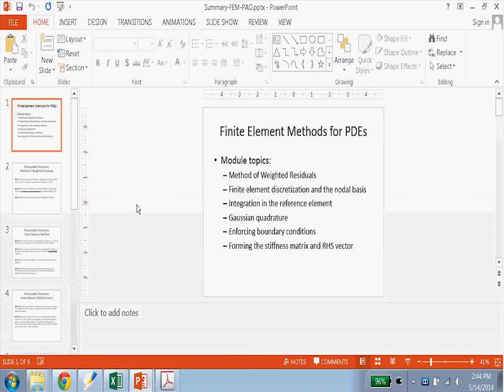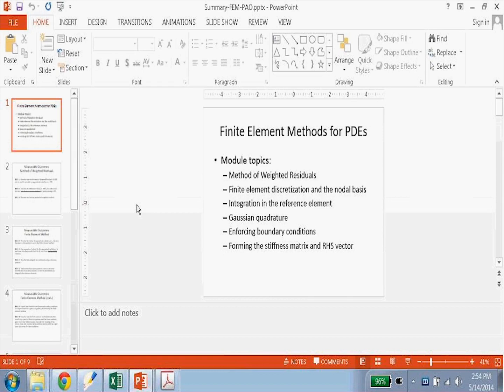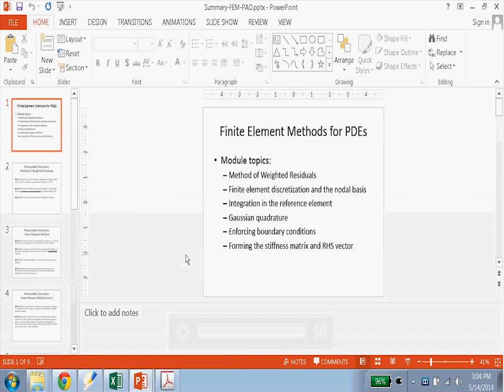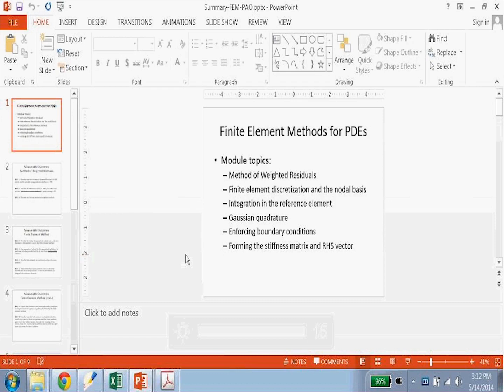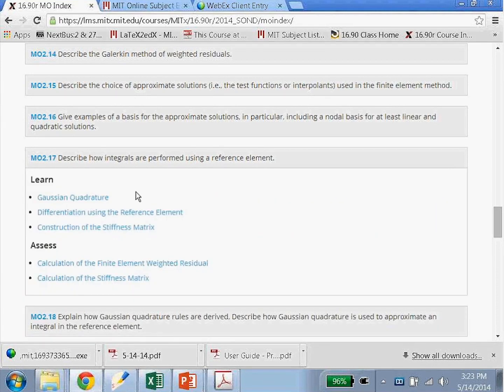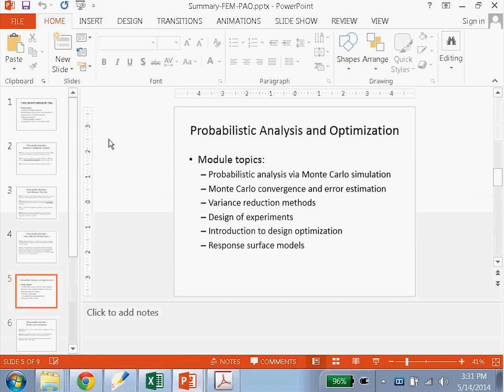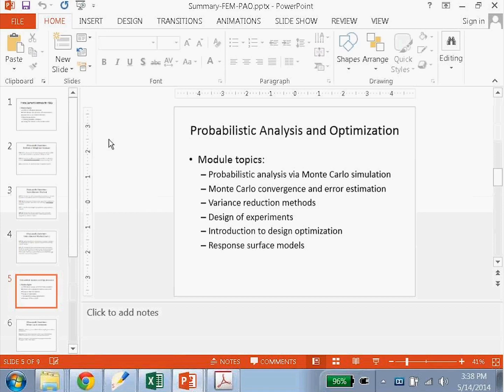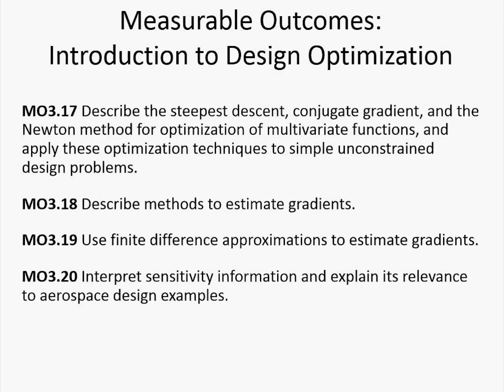25. Probabilistic Methods & Optimization: Final Exam Review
MIT 16.90 Computational Methods in Aerospace Engineering, Spring 2014
Instructor: Karen Willcox

Review of important topics before the final exam, covering numerical methods of PDEs and probabilistic methods and optimization.